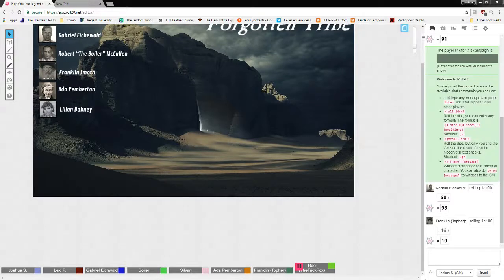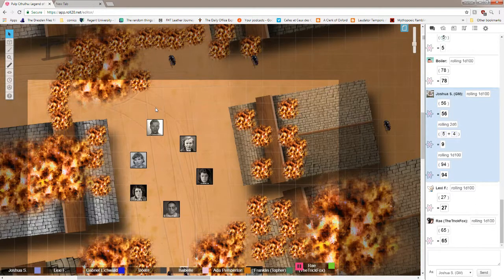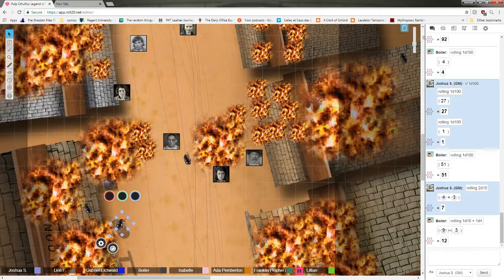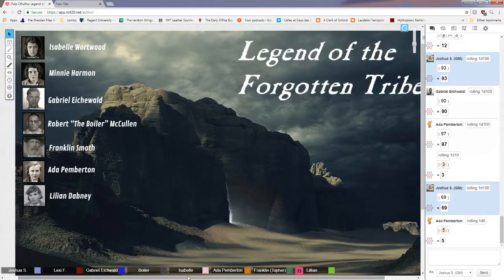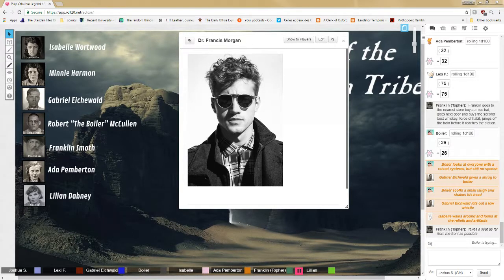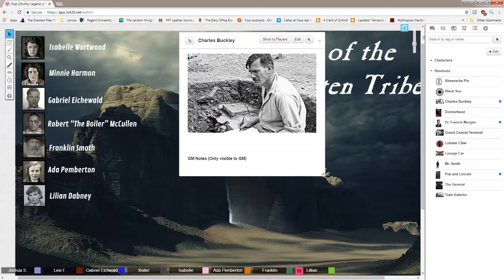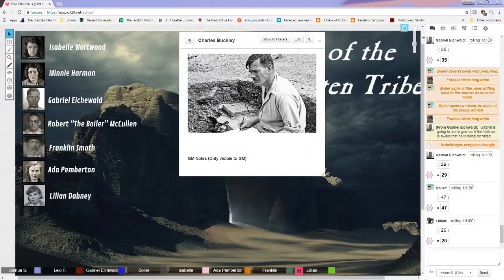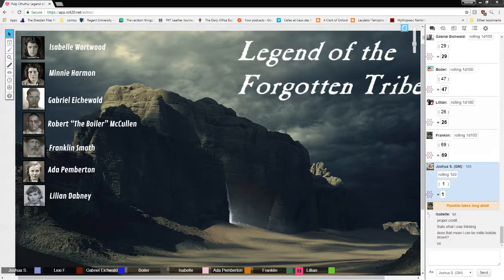Pulp Cthulhu: LotFT Game 1-A Better Collection of Rogues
Pulp meets Mythos in this two fisted adventure! Our various Heroes are summoned by a mysterious government agency to solve a mystery involving a missing Archaeologist, Nazis, and a strange discovery in the desert. But danger seems to be closer than they even suspected.